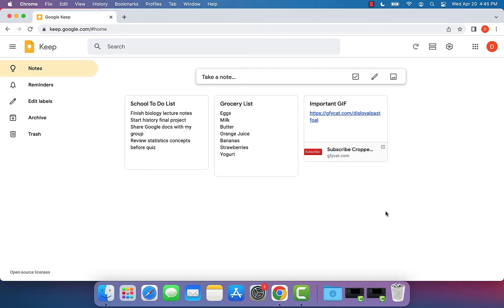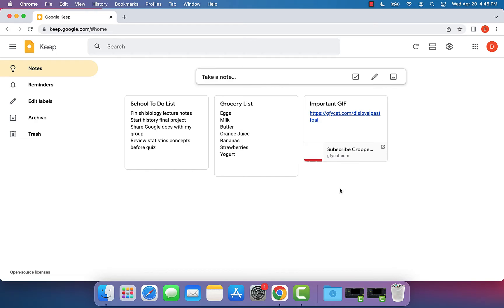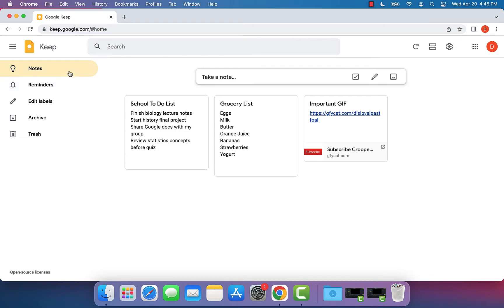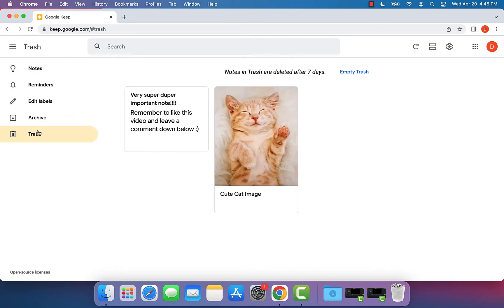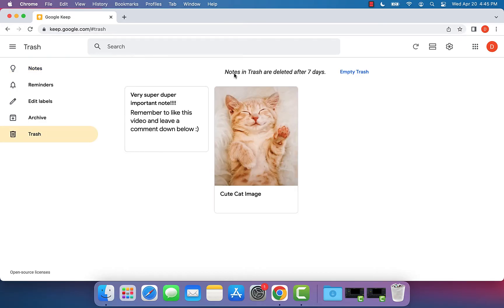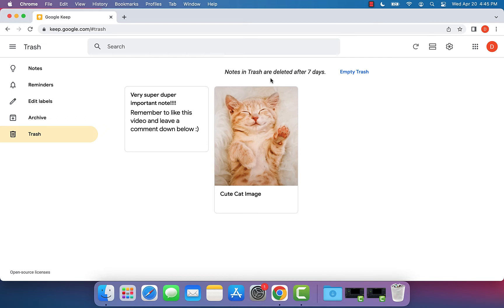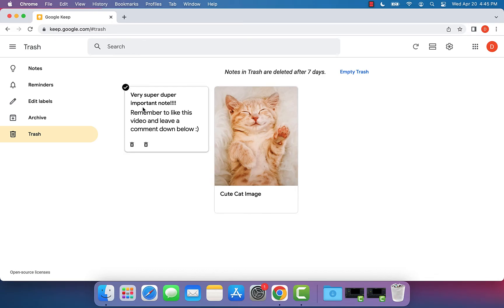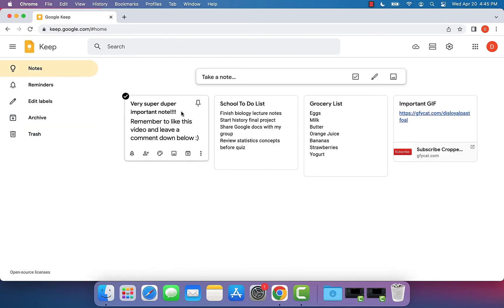How to Recover Google Keep Notes | Restore Deleted Google Keep Notes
This video shows how to recover Google Keep notes. This will allow you to restore deleted Google Keep notes.

If you have any issues or questions, leave a comment as well and I will try my best to respond with an answer!

I appreciate each and every one of my viewers 💖